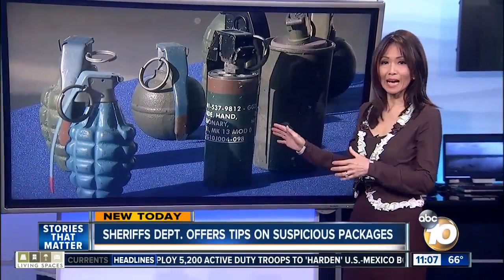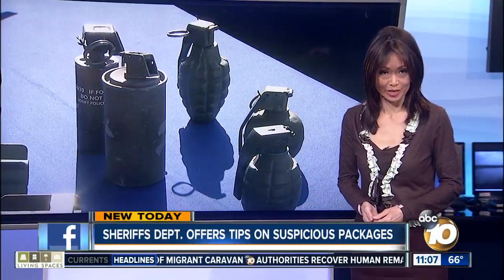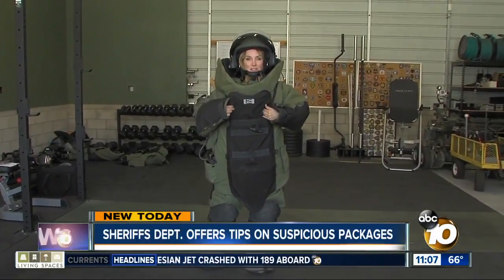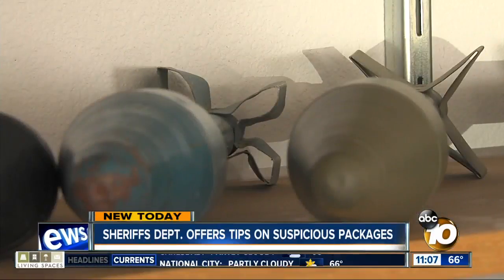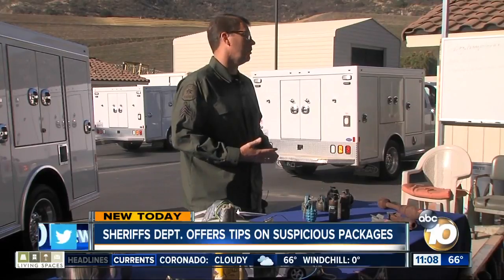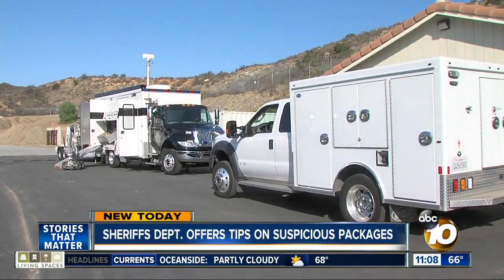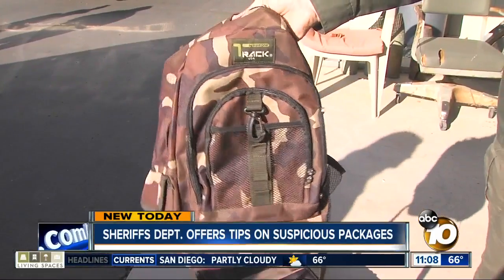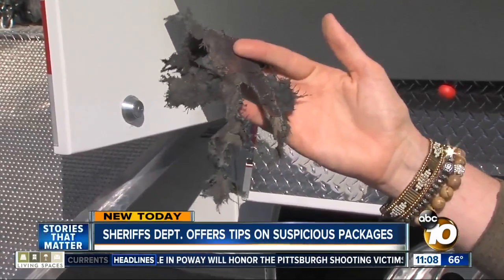Sheriff's Dept. offers tips on suspicious packages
Bomb arson experts walk 10News through their process.